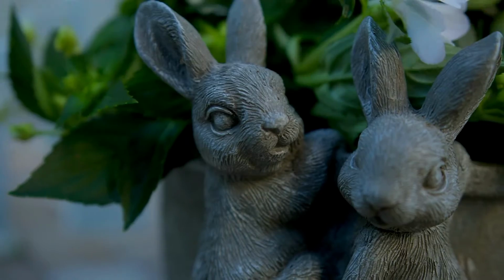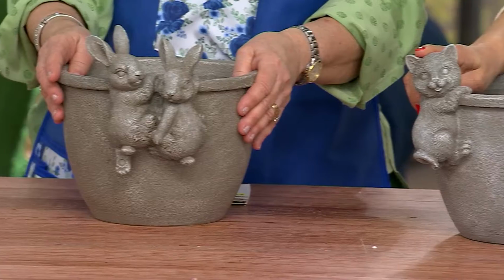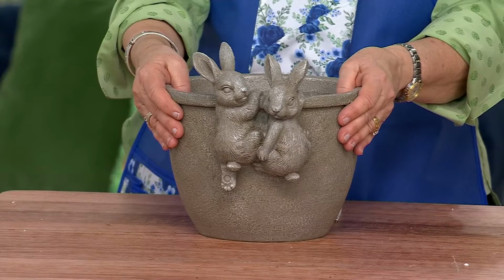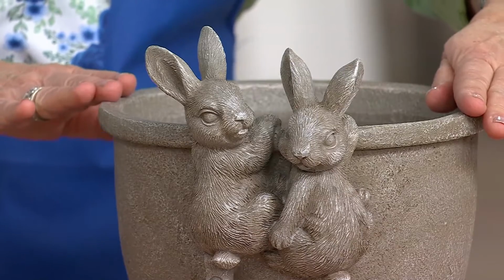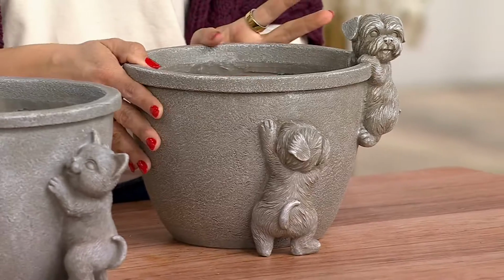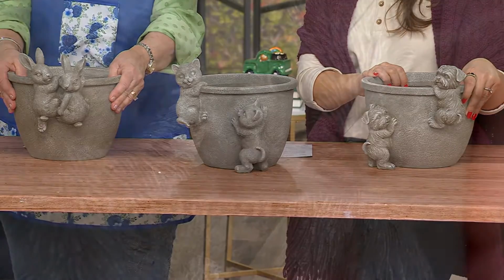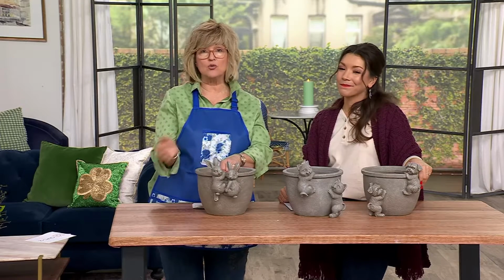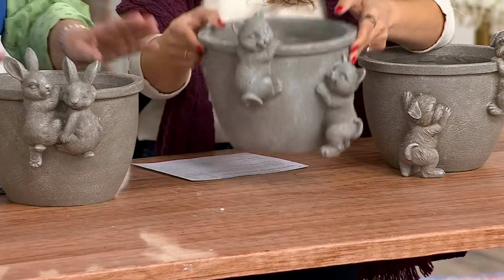Girl Next Door Animal Friends Planter on QVC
Girl Next Door Animal Friends Planter

Spruce up your living space with a whimsical touch by adding this charming animal planter to your outdoor decor. Perfect for animal lovers, its neutral color complements any plant or flower, making it a versatile and delightful addition to your home or garden. From Girl Next Door.